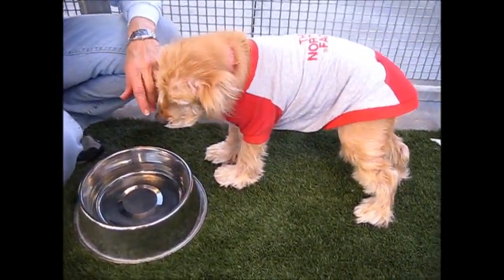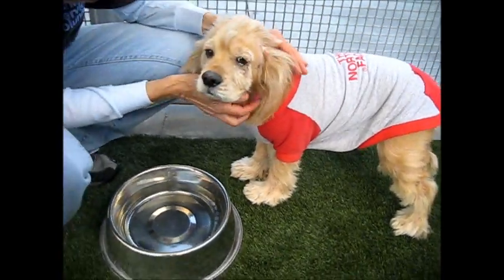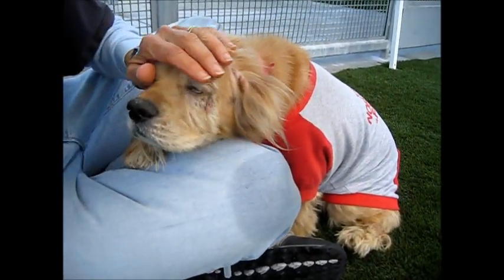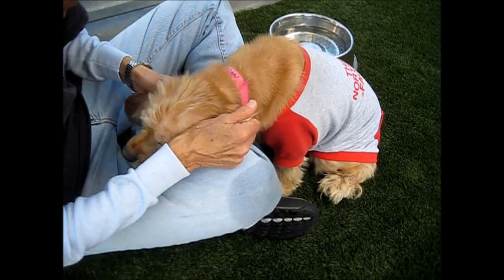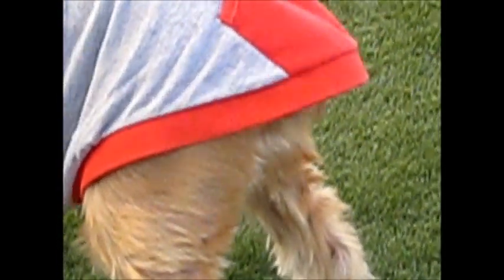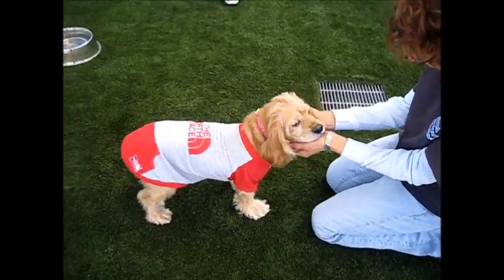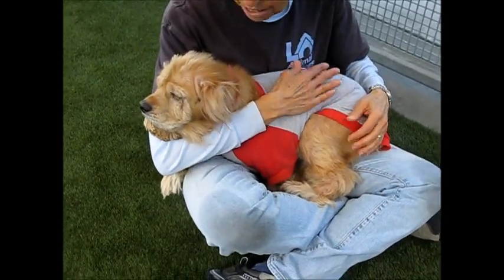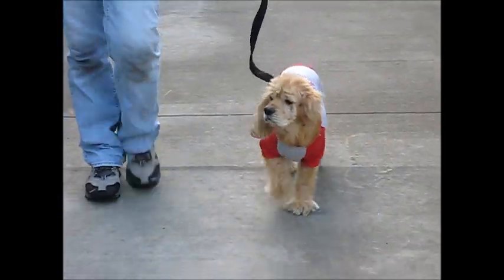RESCUED!!!!!!!!!!!!!!! Mink, a Cocker Spaniel at SLA